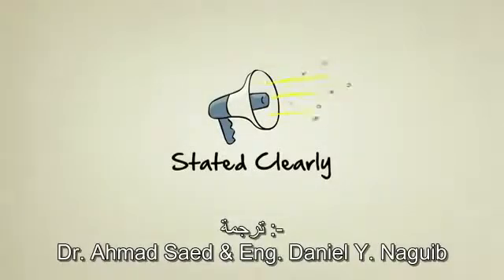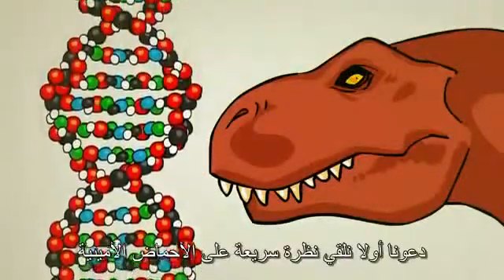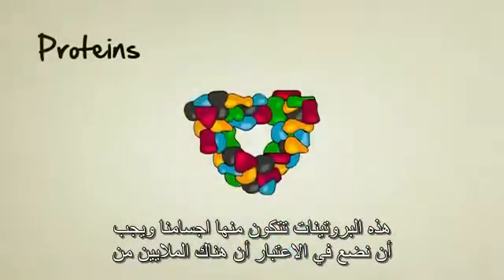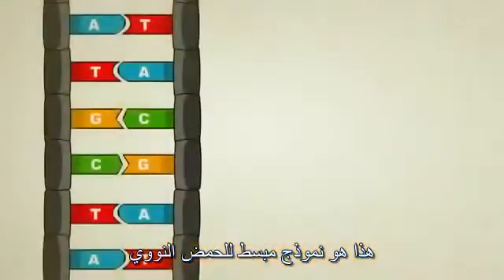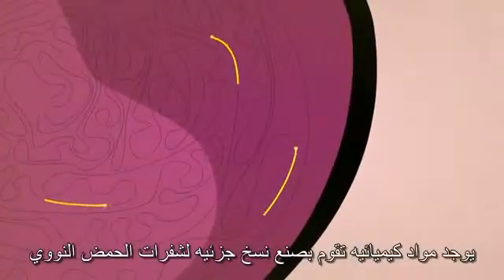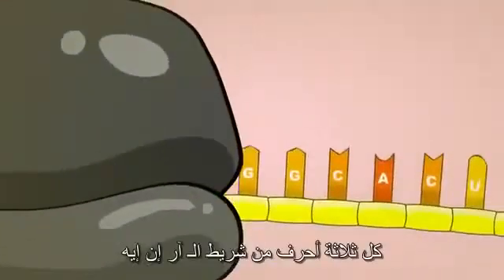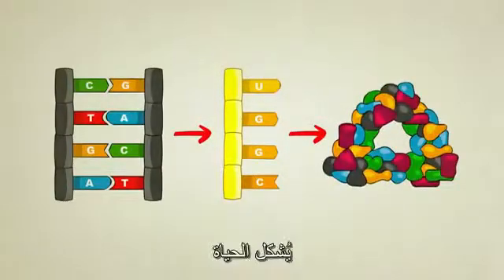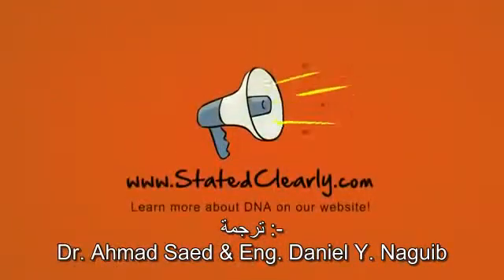ما هو الحمض النووي / DNA ؟ [مترجم]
ترجمة :- Eng. Daniel Y. Naguib